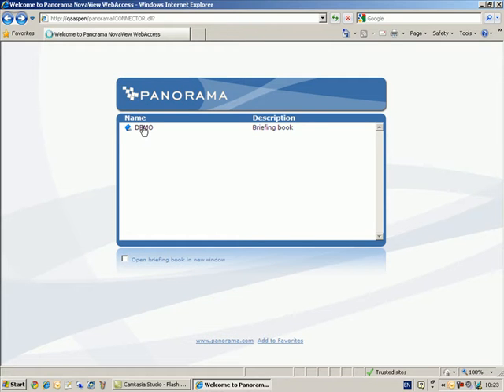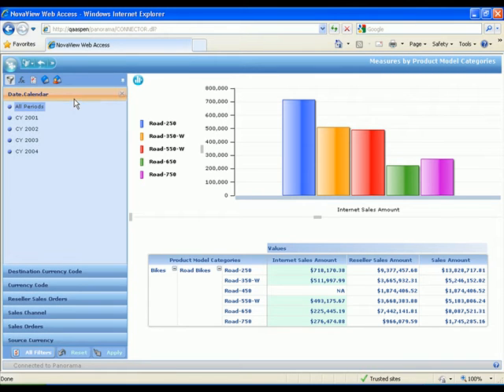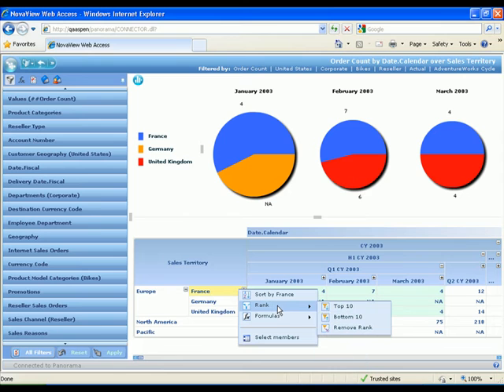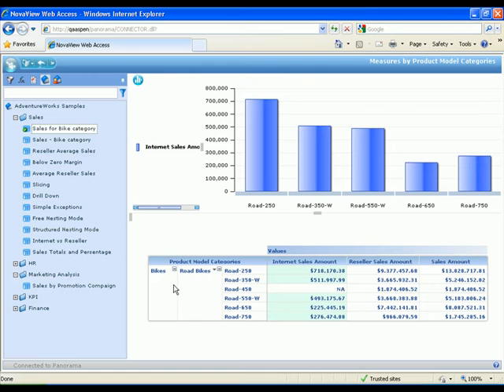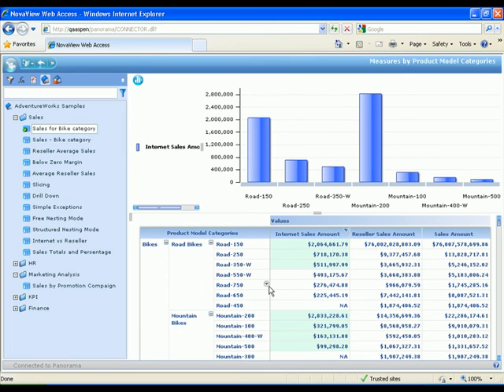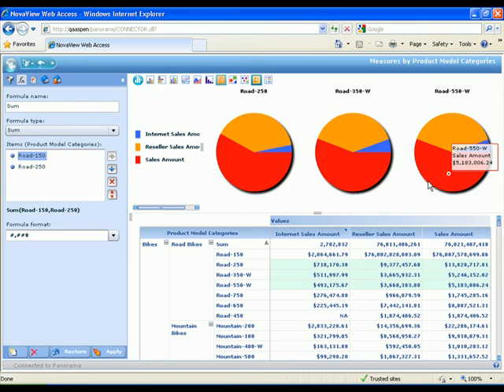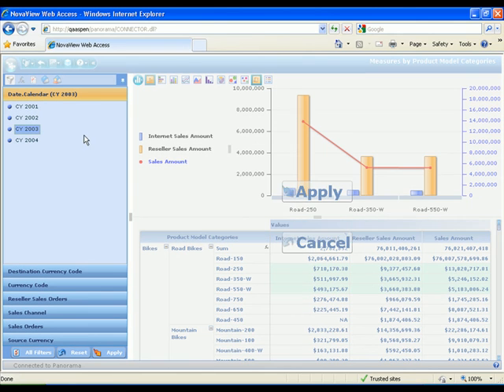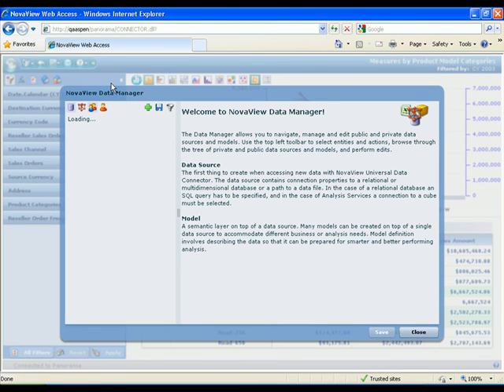Flash analytics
A 10 min recorded user guide.